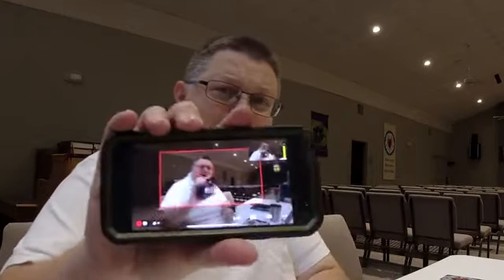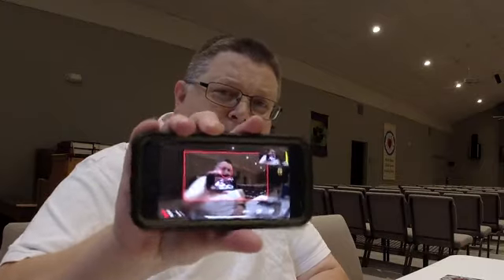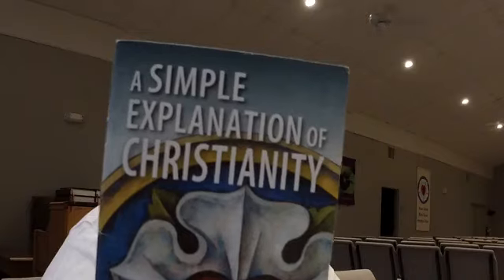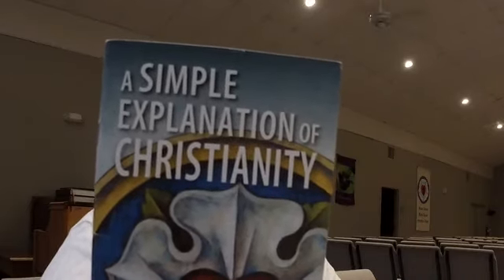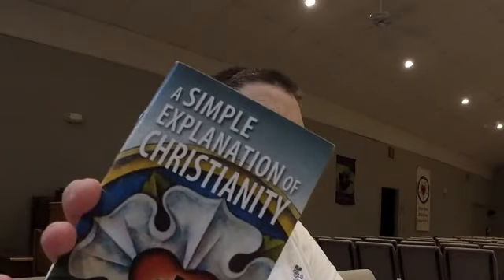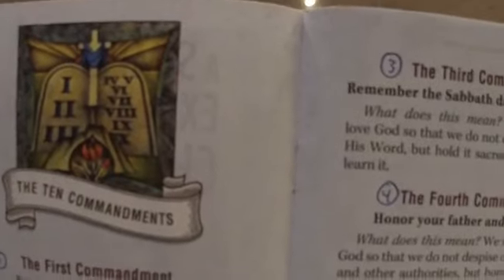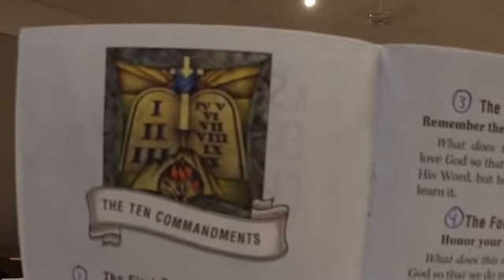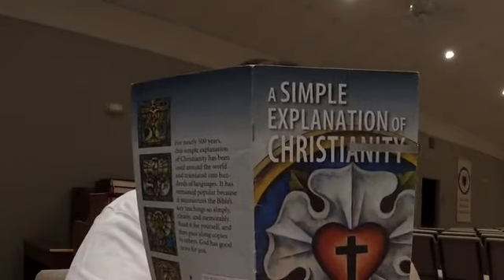Wednesday Evening Bible Study - Simple Explanation of Christianity -9/8/21